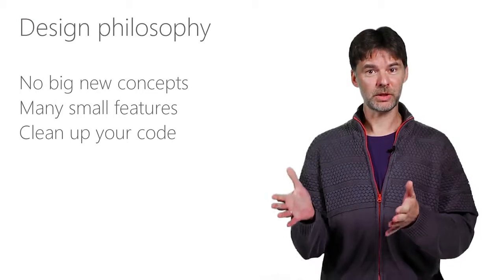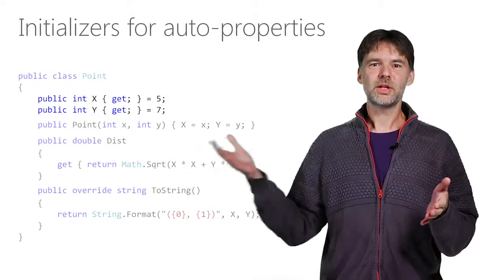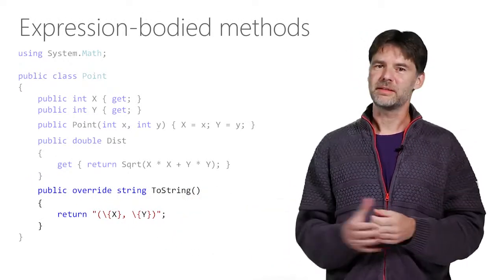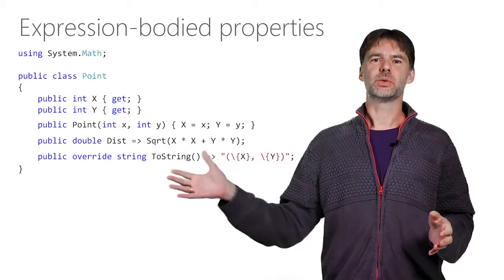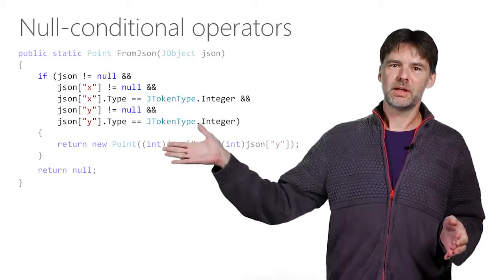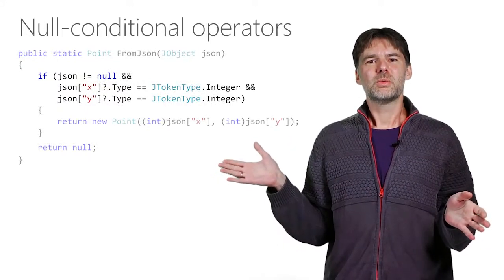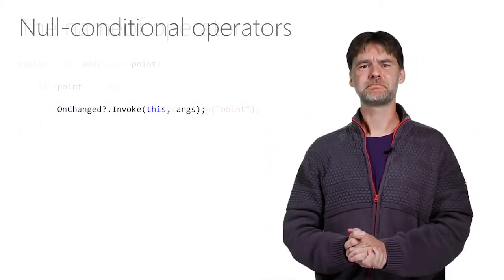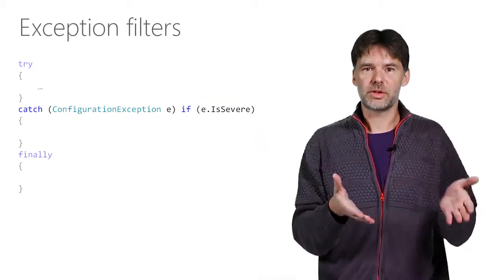Visual Studio vNext & Azure What's New In C# 6 0